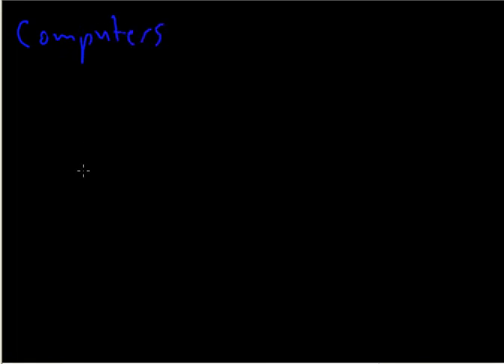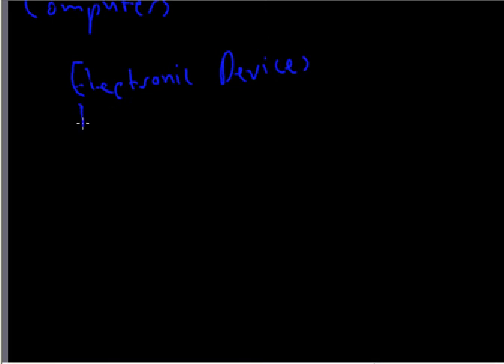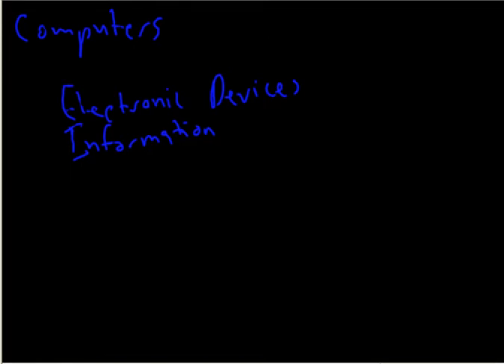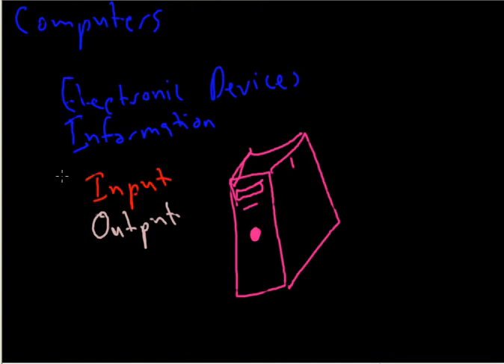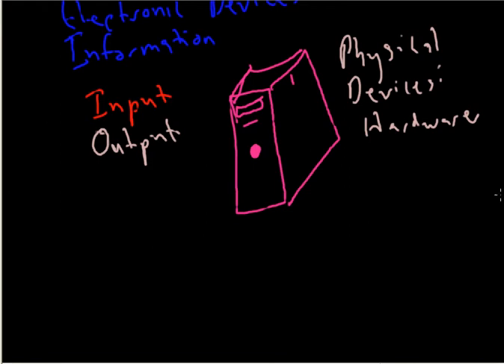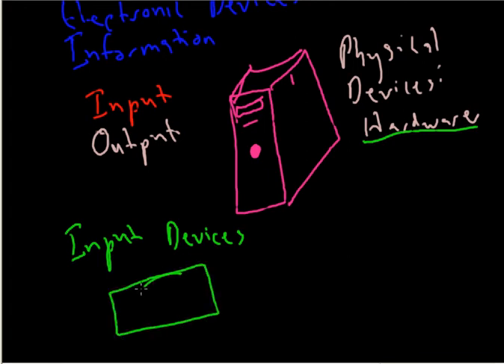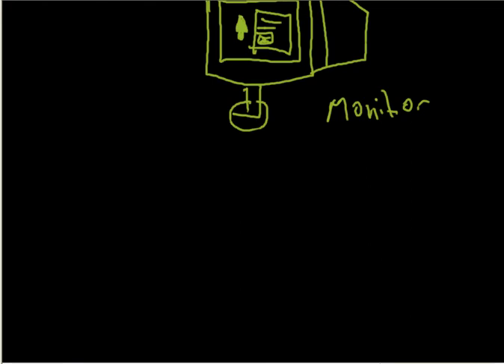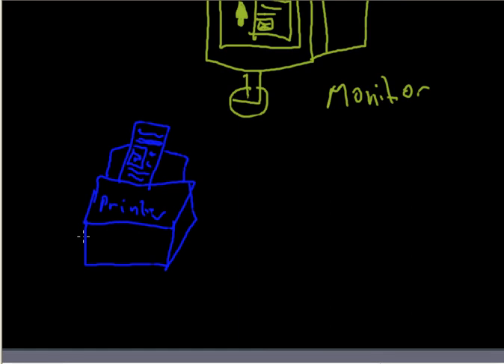Computers for Beginners - Part One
Looks over the basic hardware aspects of computers, which are input and output devices.